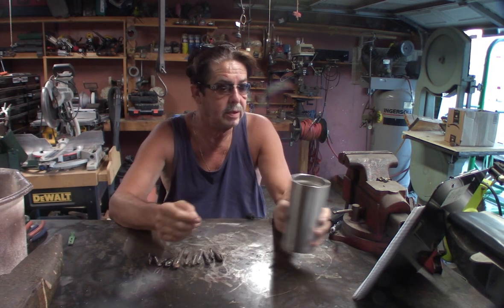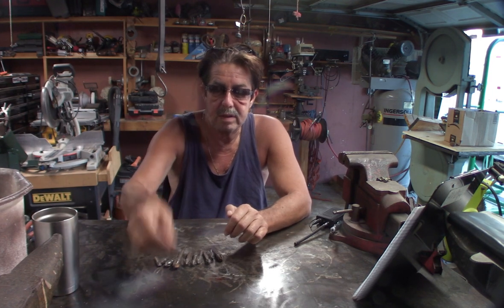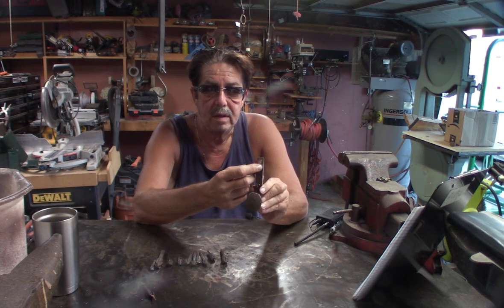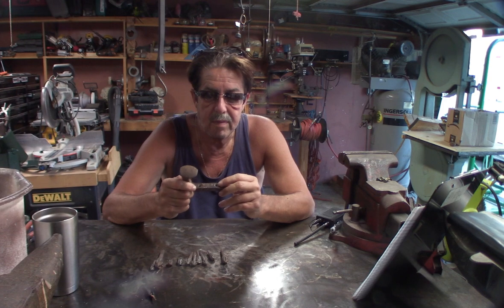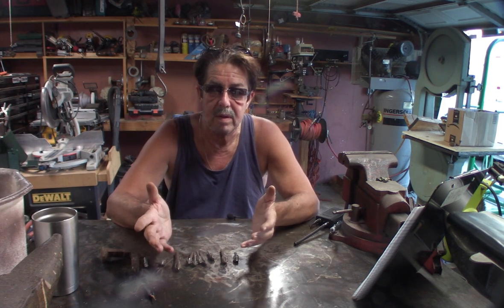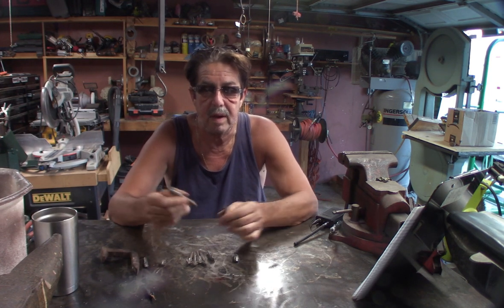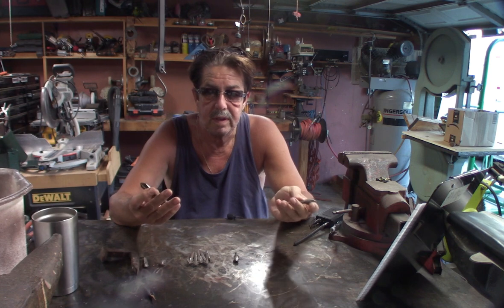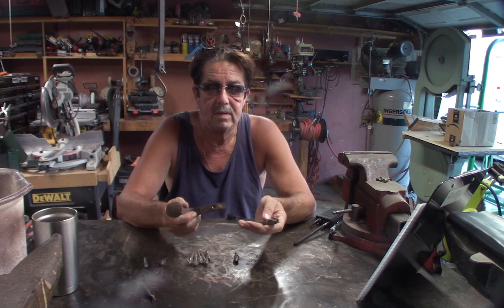Irwin Counter Sink Bit Discussion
Discussion on Irwin Countersink Drill Bit 5pc Bit Set for metal and why I choose to buy them - while I talk mainly about the 5pc set, I also for wood use the Irwin 2 step Speedbor drill bits also and both are great bits for what I use them for - Links below so please click on both and see which will work for your use.
Irwin Countersink, 5pc, for metal
Irwin Speedbor, 4pc, for wood